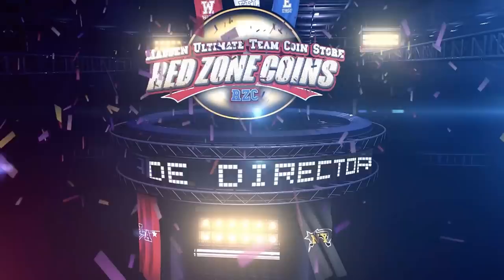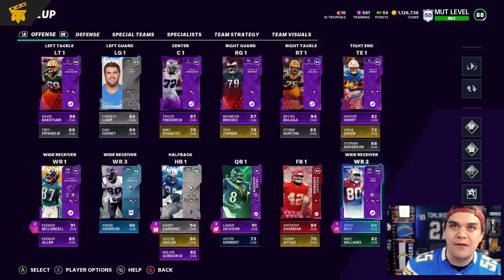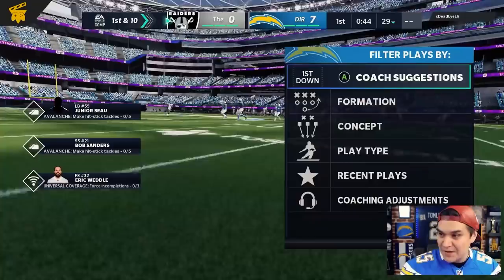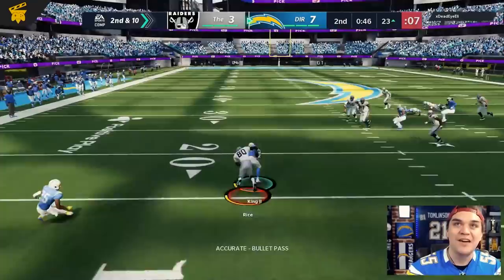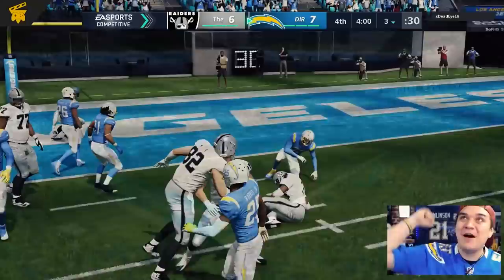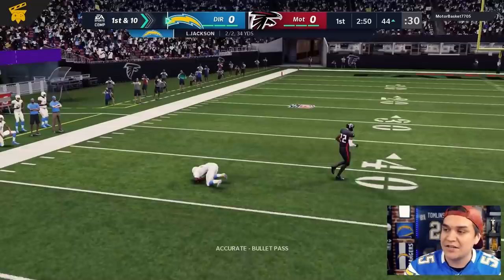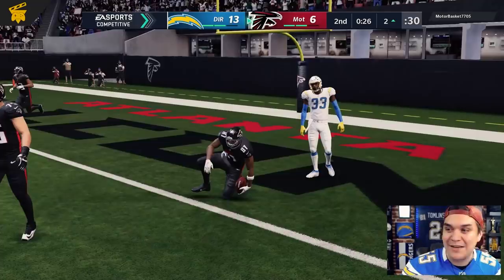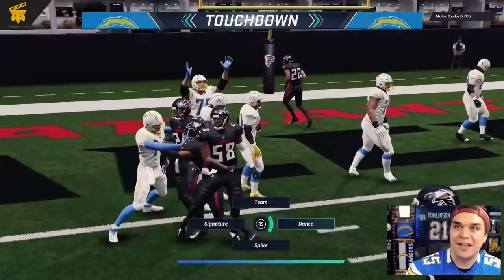93 JUNIOR SEAU!! ONLINE GAMEPLAY! HE LAYS THE BOOMSTICK! | Madden 21 Ultimate Team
Junior Seau makes his debut on the team! And he's proving to be a FORCE to be reckoned with! Outstanding vs the run and pass! LETS PLAY!

Follow me on other platforms for more Madden and Bolts Adventures